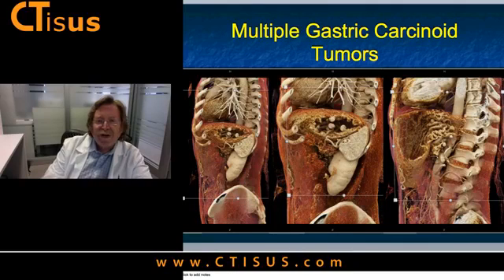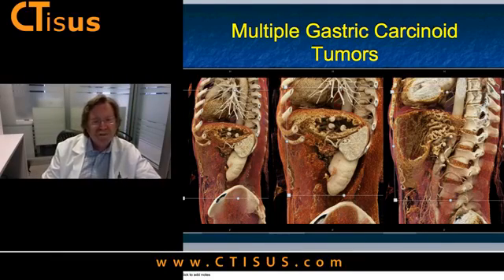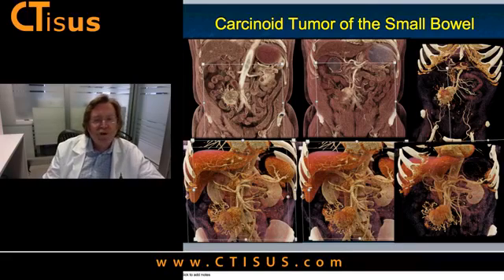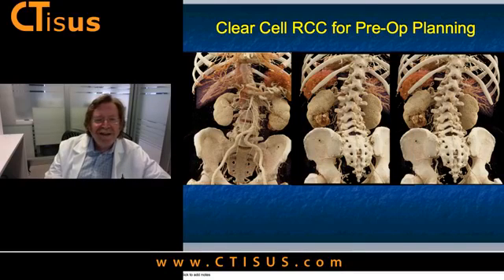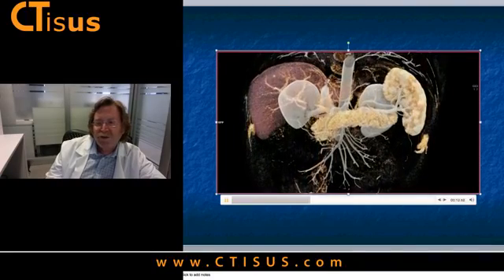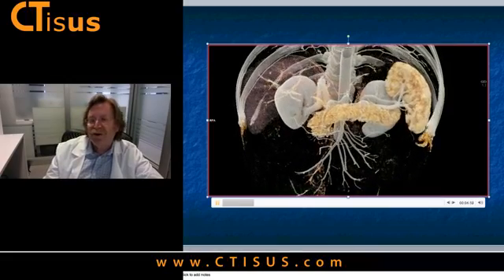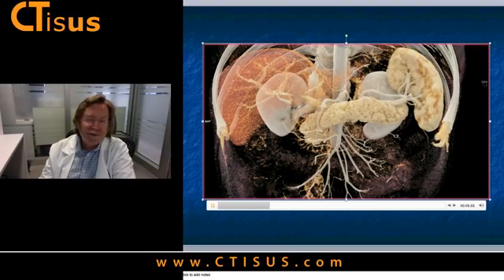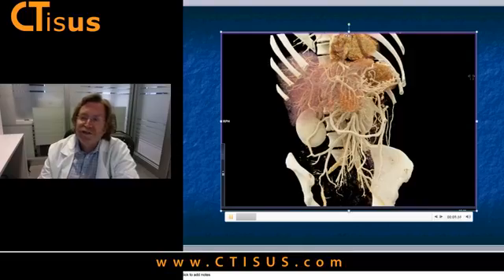Facebook Live: Cinematic Rendering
I am LIVE today talking about Cinematic Rendering - this images are incredible. Take a look and see what I'm talking about! (4/11/18)